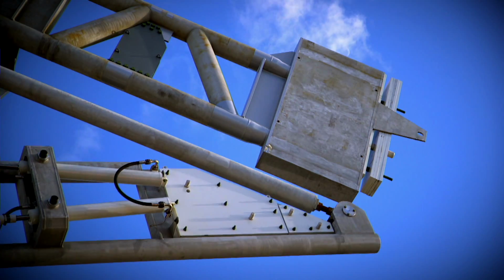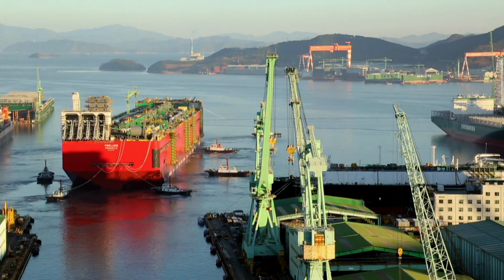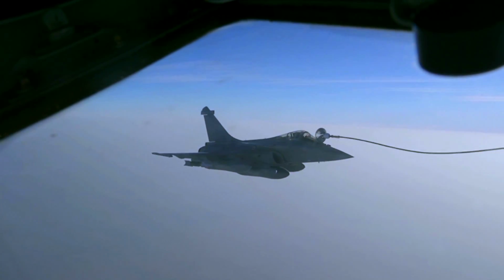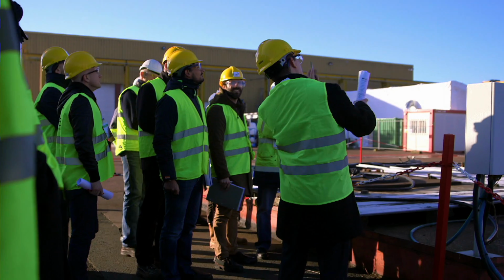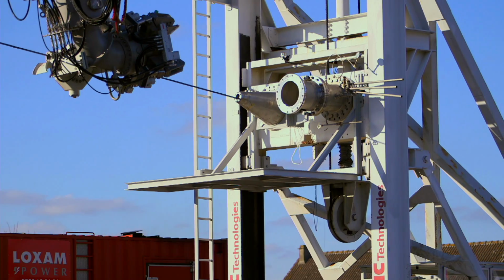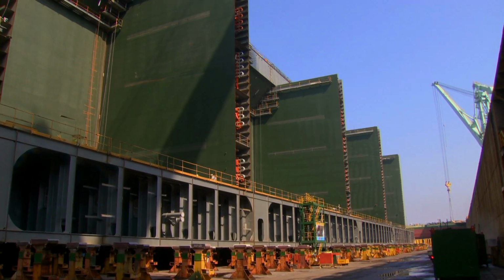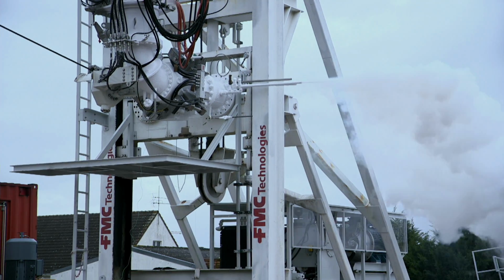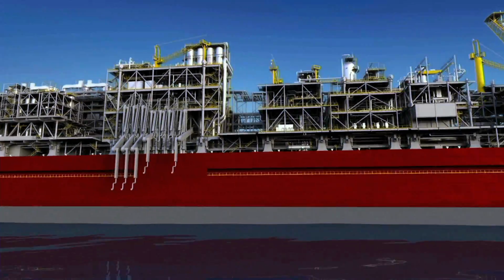Arms of innovation | Shell's Prelude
Cris Moreno has a big job on his hands. His task is to make sure Shell's Prelude FLNG project can transfer its liquid cargo in one of the loneliest places on the planet; 200km's off the north-west coast of Australia. It took thousands of hours to develop the technology needed to deliver the challenge, but Cris is finally ready to test these 'arms of innovation' for the first time.